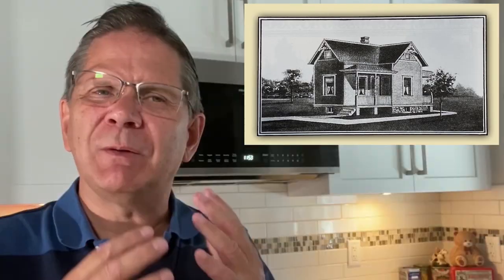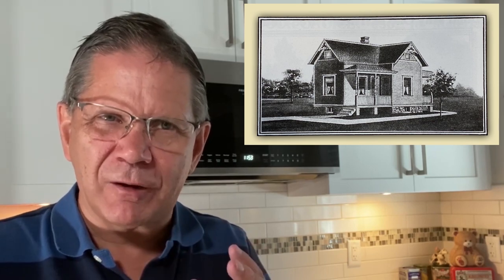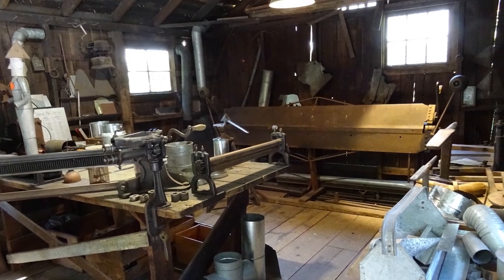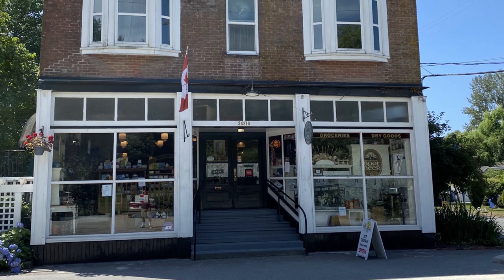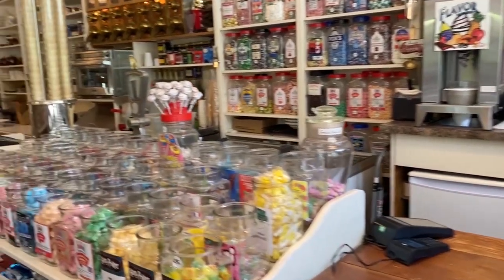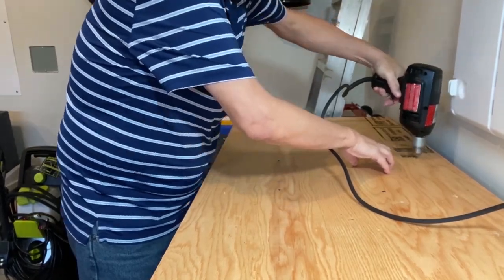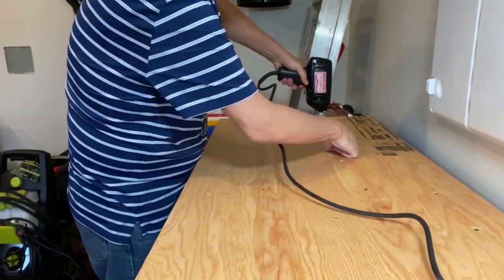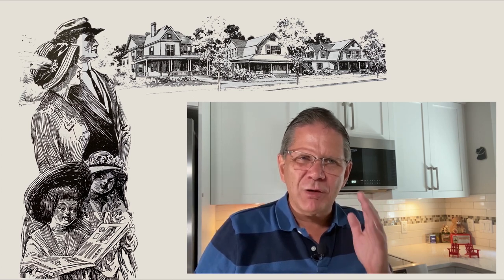A story about a Murder and a Candy Store CH10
We continue building the 1/12 scale model of a Sear Kit House.  My story leads us to the small village of Clayburn where there was a thriving brick plant 100 years ago. We will visit Clayburn and see a couple of the beautiful craftsman homes. I will discuss the history of this little village. We will go inside the Clayburn general store and learn the secret of this building which involved a murder.

Building Miniatures

Time Stamps
0:00 Intro
0:34 Candy Store and a Murder
4:02 Building Miniatures
4:47 What’s Coming Up Next

References
Sears Modern Homes 1913, NY, (2021), Dover Publications